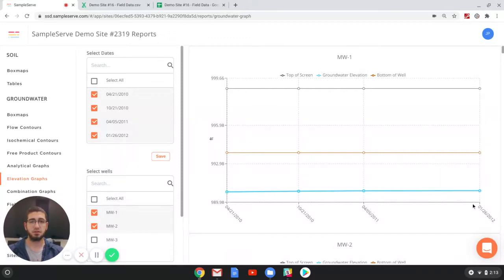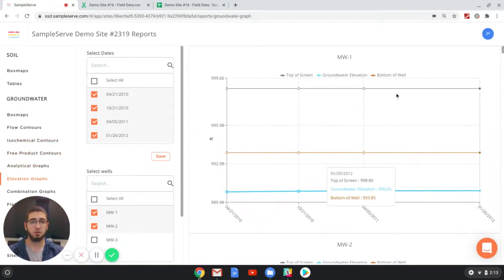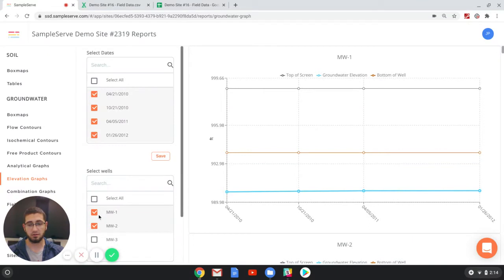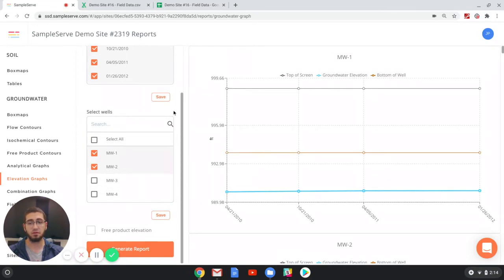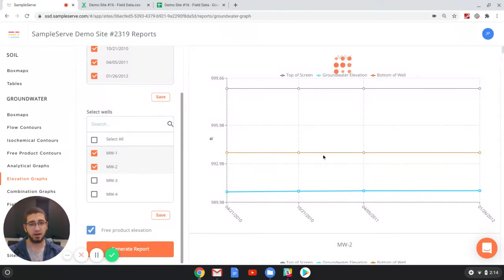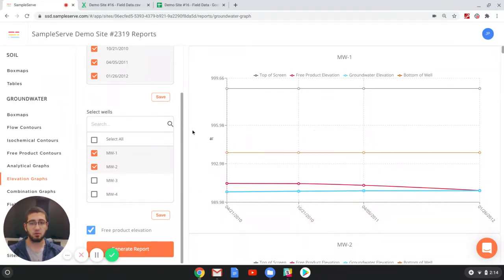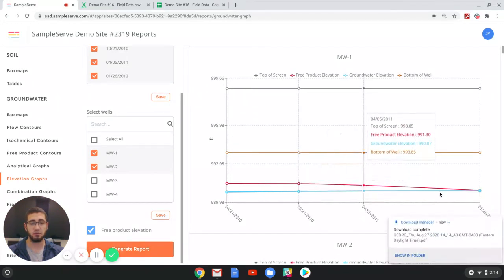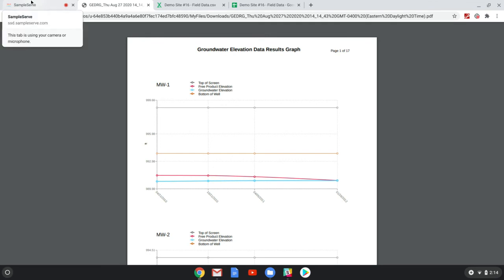How to Edit and Generate groundwater elevation graphs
In this lesson we will cover how to edit and generate groundwater elevation graphs on the Sampleserve webapp.